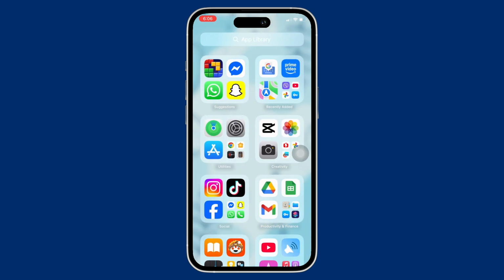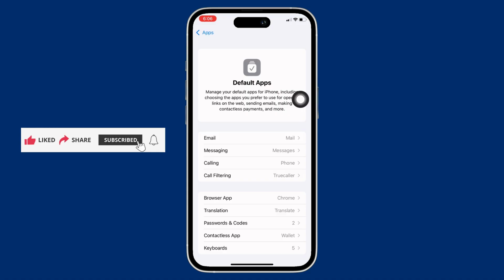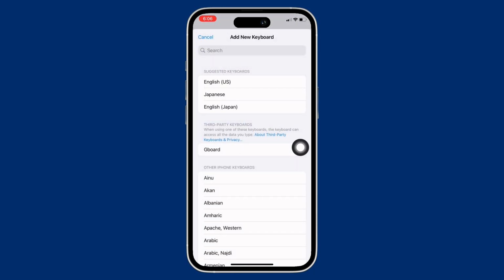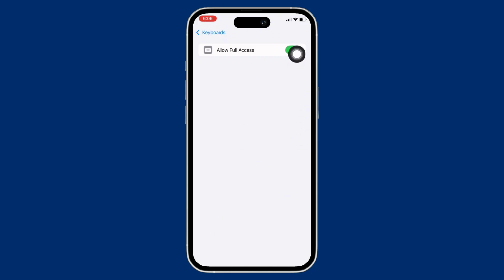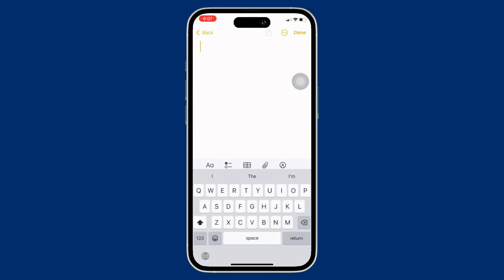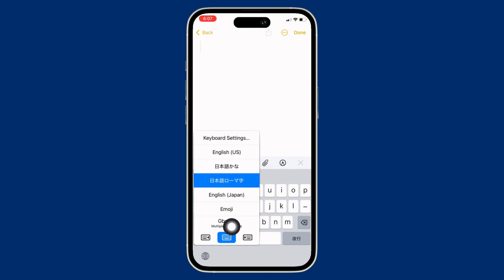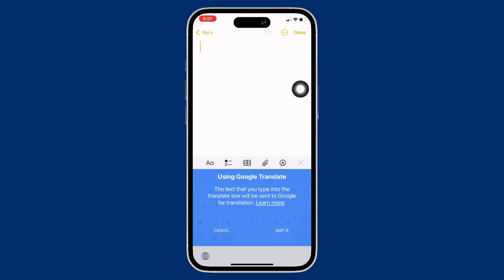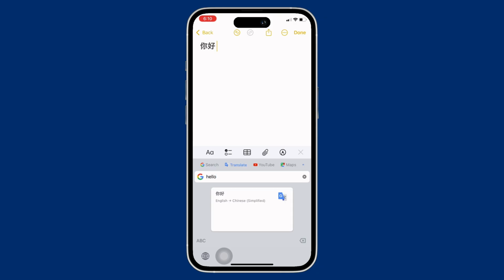How to Add Translate to Keyboard iPhone !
Want to translate text directly from your iPhone keyboard? 🌍⌨️ This easy step-by-step guide (2025) shows you how to add translation features to your iPhone keyboard so you can type and translate messages instantly in any app.

What You’ll Learn in This Video:
✅ How to add Translate to iPhone keyboard
✅ Enable built-in iOS translation features
✅ Use third-party keyboard apps for instant translation
✅ Best translation keyboard settings for iPhone (2025)
✅ How to translate messages while typing on iPhone

Whether you’re chatting in another language, traveling, or working with international clients, this tutorial will help you translate faster without switching apps.

📌 Chapters:
⏱ 0:00 - Introduction
⏱ 0:10 - How to Add Translate to Keyboard on iPhone